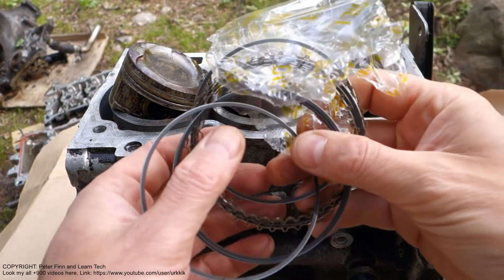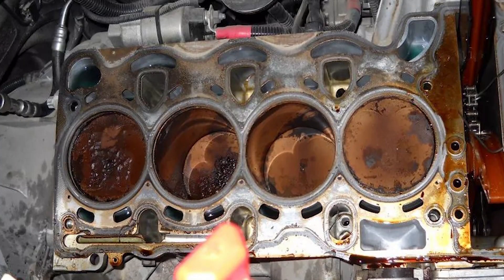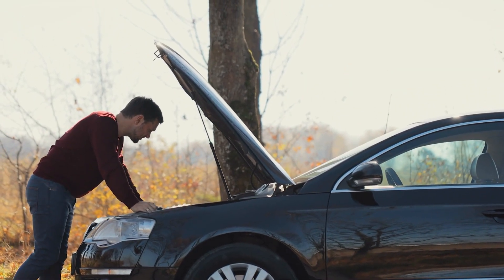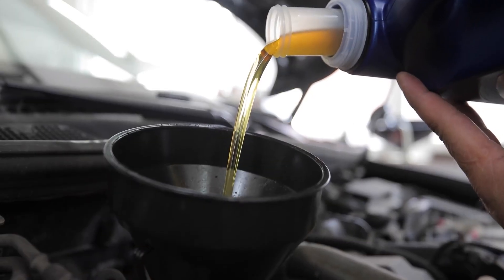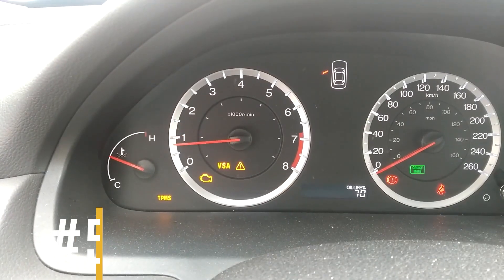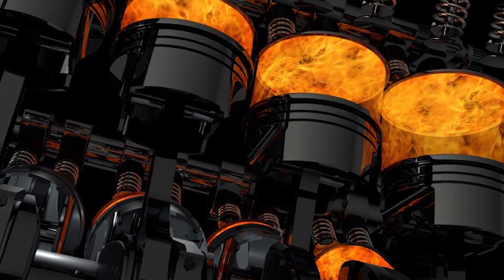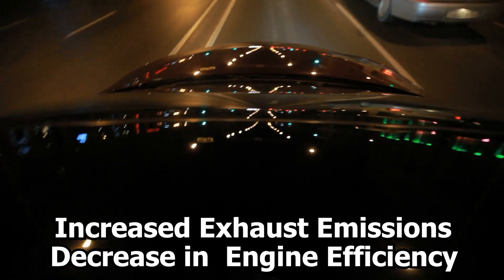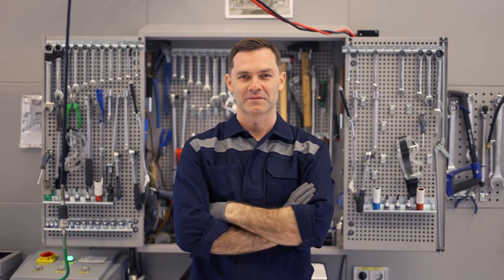6 SYMPTOMS OF BAD PISTON RINGS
In this Video we will address and look at the 6 most common symptoms and signs of bad piston rings.